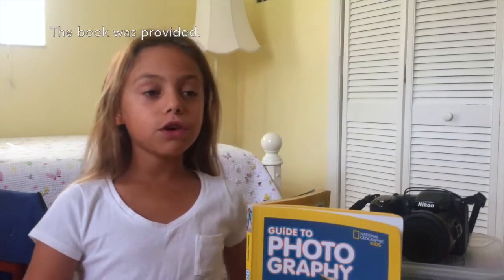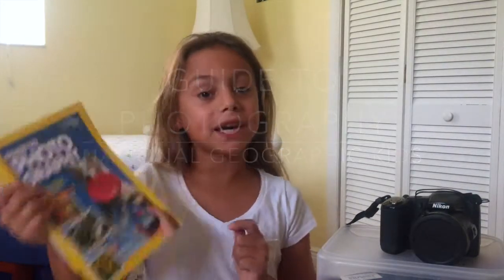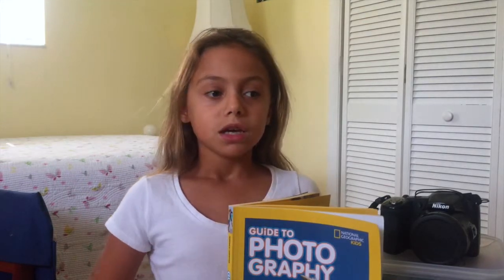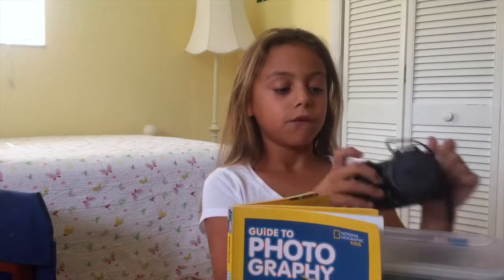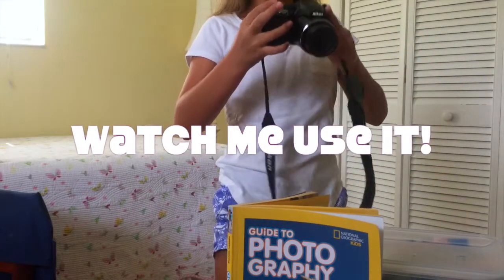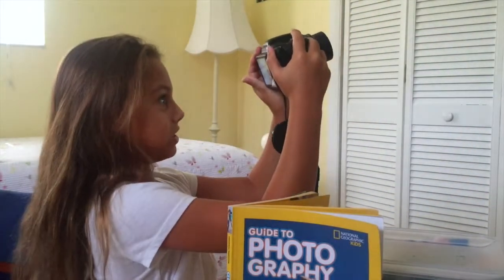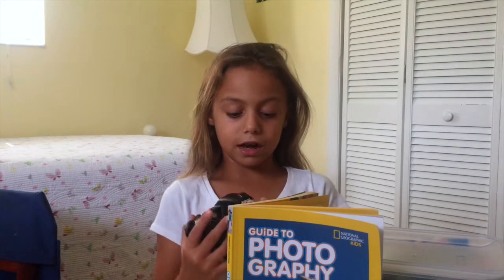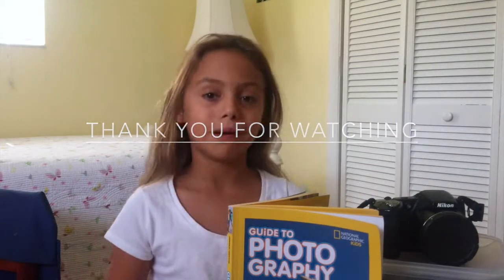Book Review of National Geographic Kids Guide to Photography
An honest book review of the National Geographic Kids Guide to Photography! Isabella read through the book and enjoyed it. She learned all sorts of interesting and useful tips to help her become a better photographer! The book is available online and makes a great gift.